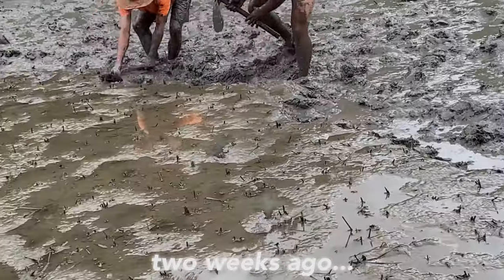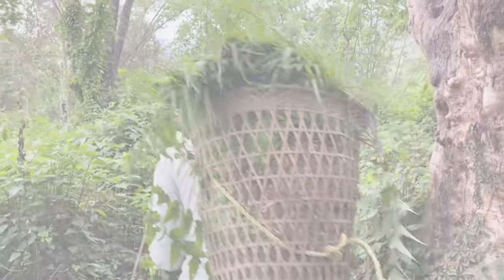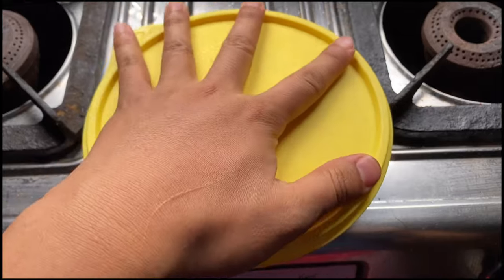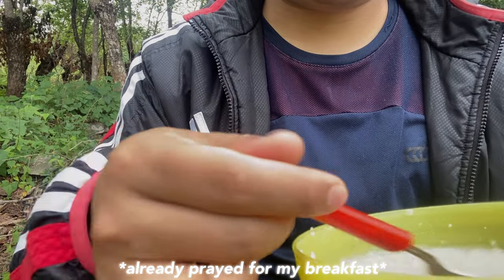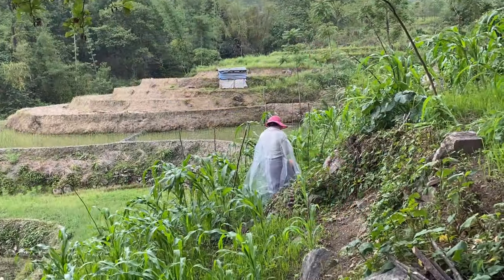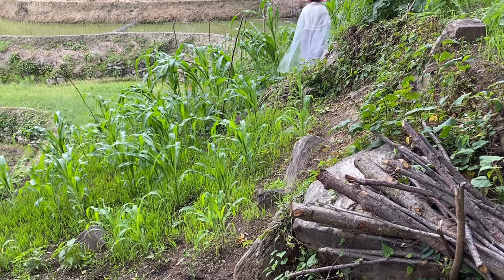Rice Cultivation Vlog (Ep.01)🌾| Transporting Paddy From Nursery Bed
It’s time for paddy plantation and in this video you will see how the transporting of paddy from its nursery bed to the field takes place.
Also a short mukbang for you all to enjoy.
Tell me what do you think in the comments section.

NOTE: Jamyrdoh or Fish Mint is considered to be an effective medicine against hypertension, dysentery, cough, skin diseases, gastritis, fever, urine infection, constipation, etc. Significantly, it also boosts immunity growth.